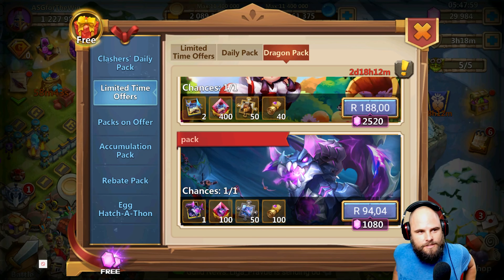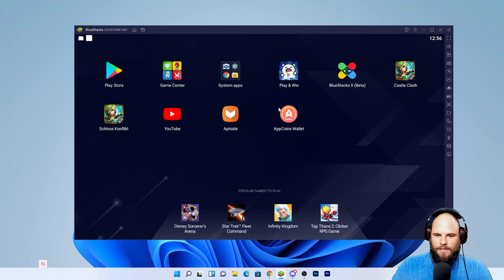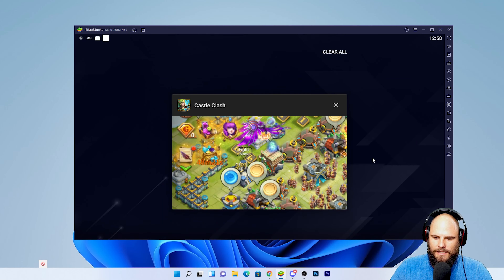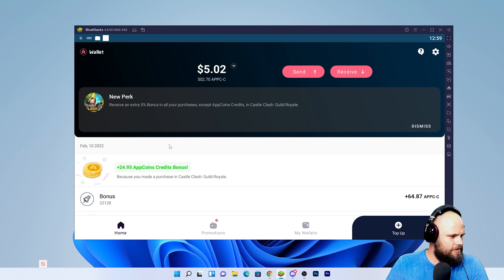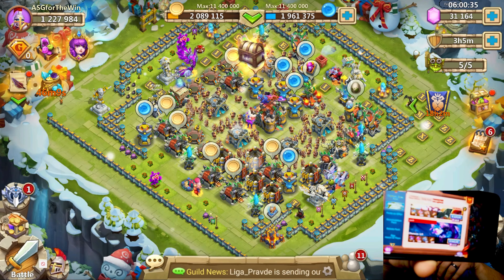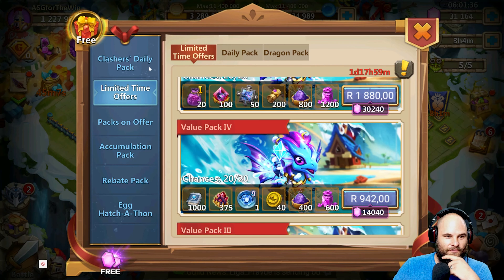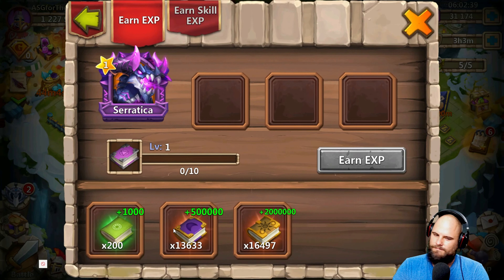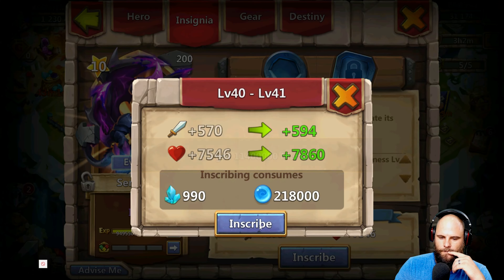Hurry Grab a Serratica for only $5 | Castle Clash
Manscaped!